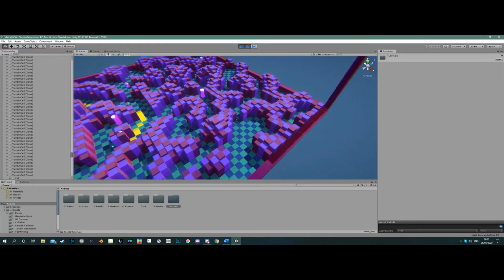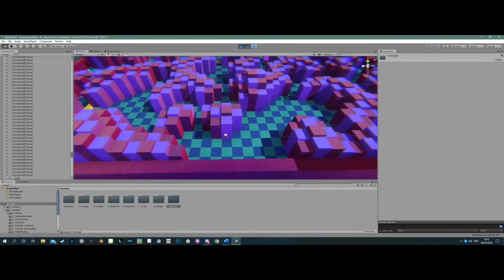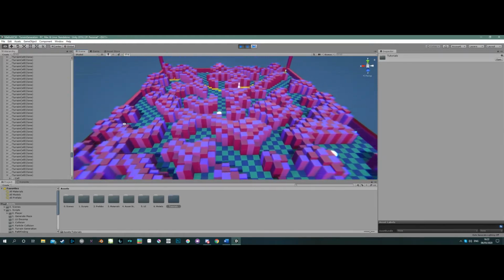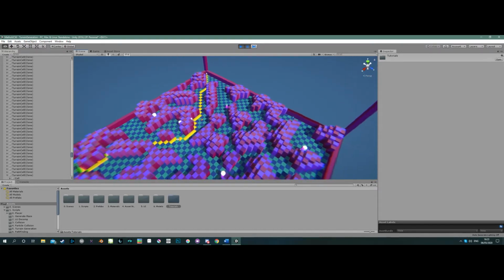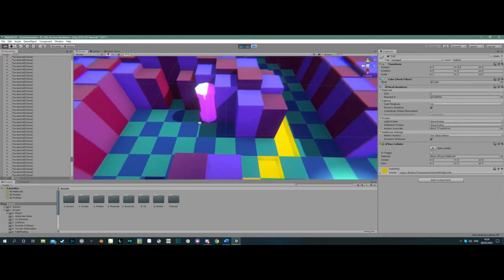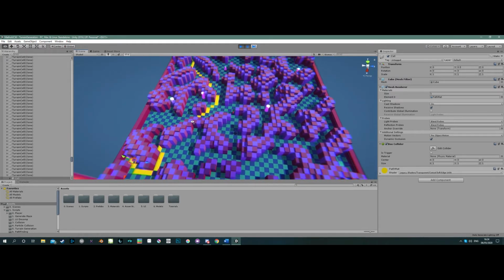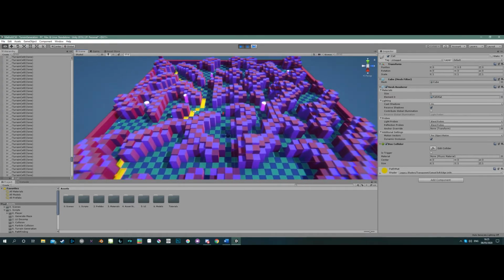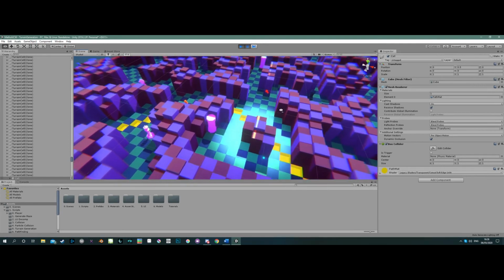Games AI CWK 2020 by JC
This is demo prototype for the AI Games Module - Final Year. It is a solo project developed using Unity Game Engine. The project is based on probabilistic methodologies including customized version of Perlin Noise, pathfinders and Clustering techniques, utilize to produce a procedural generation terrain